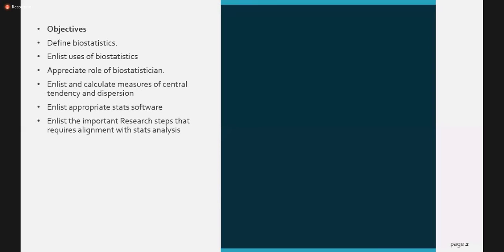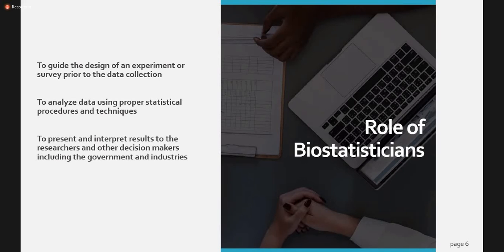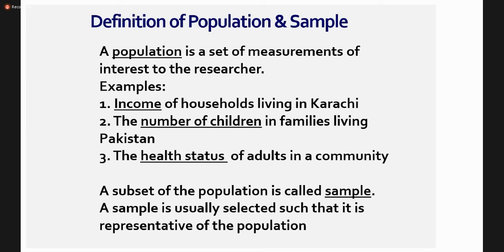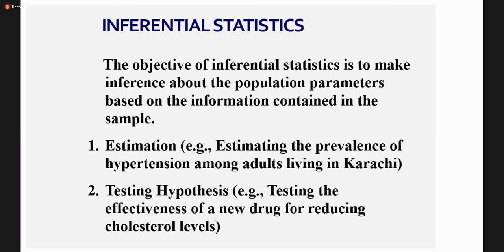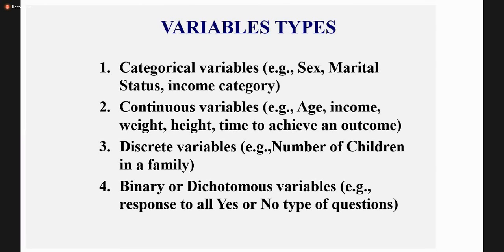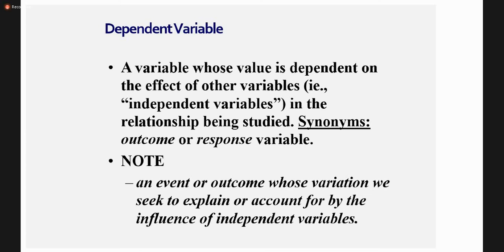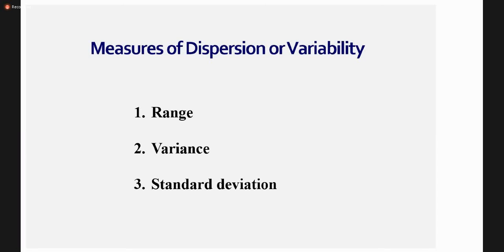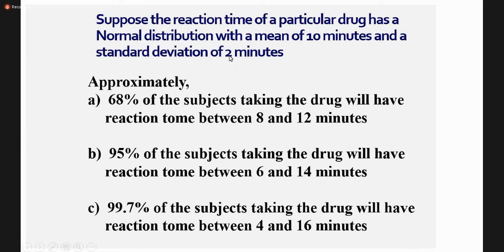Basics of Biostatistics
DR. ASHRAF JEHANGEER